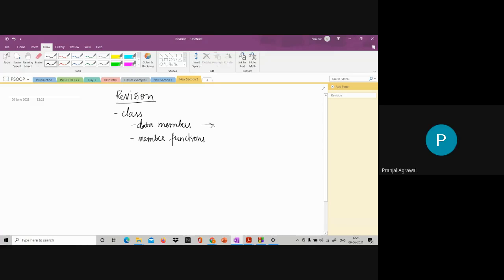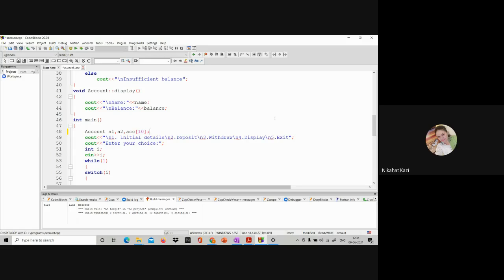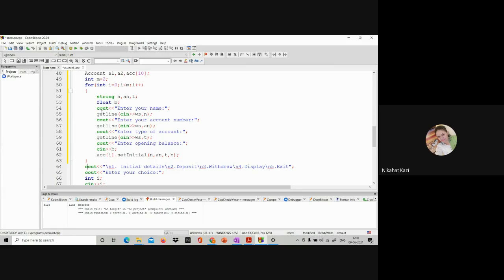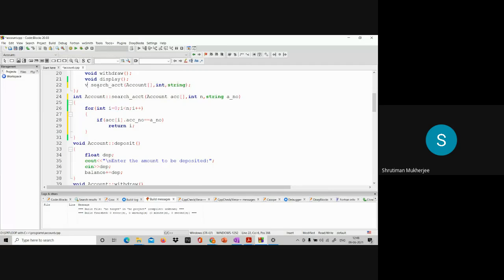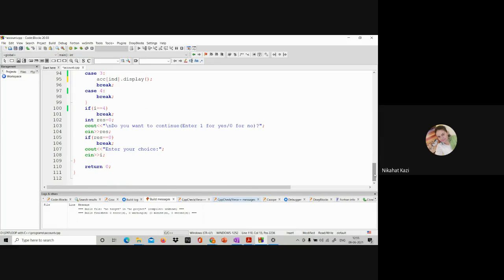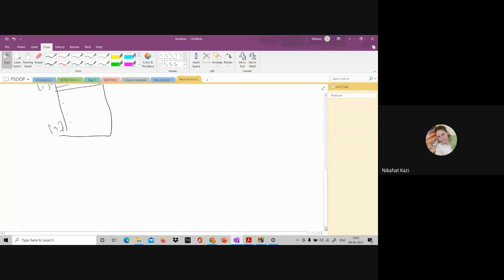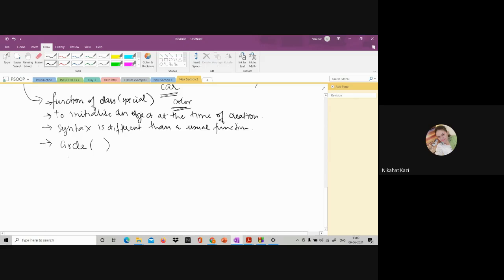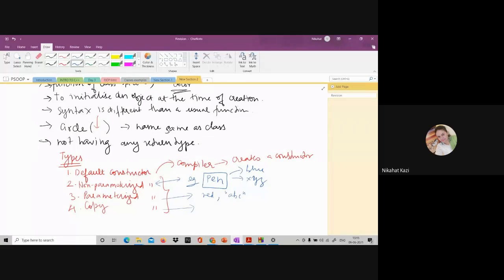Lecture 6- Array of objects & Introduction to Constructors